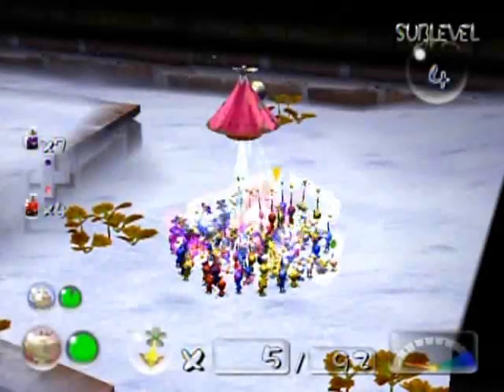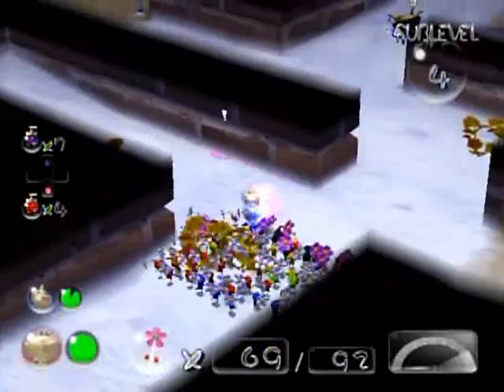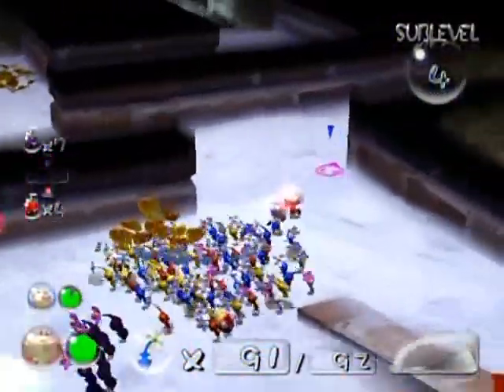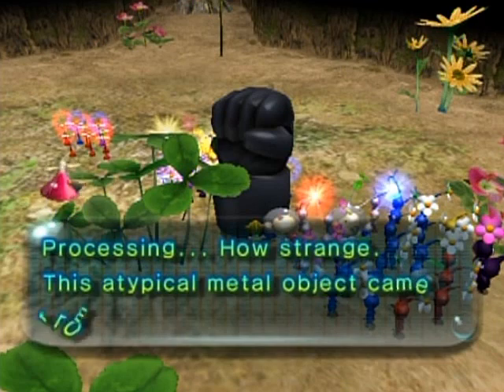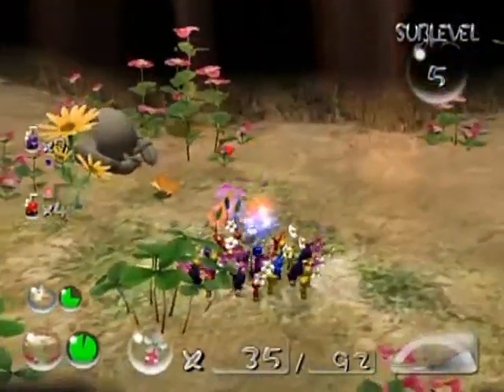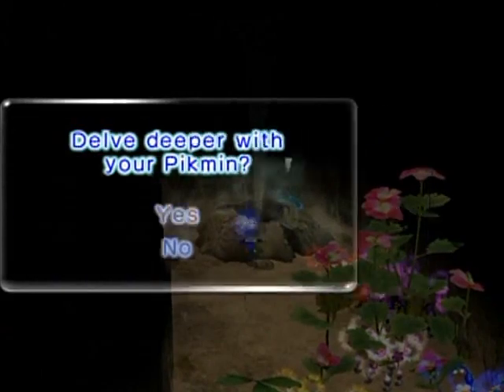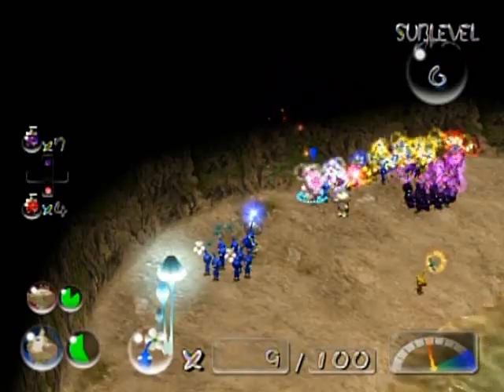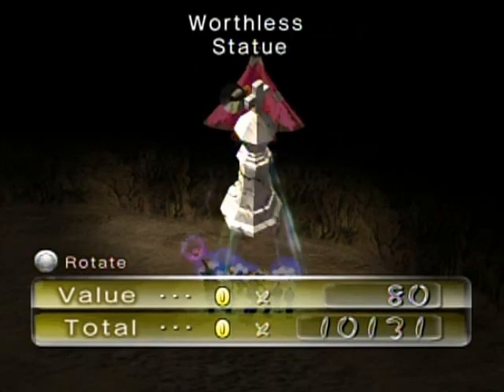Pikmin 2 Walkthrough Part 19: Frienemy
I guess even in these underground areas there's things that are nice after all! Well, nice to Pikmin. A friend of Pikmin is a friend of mine! But please don't hit me...